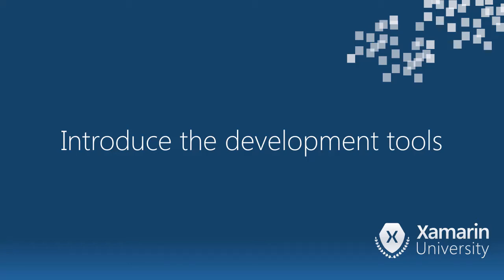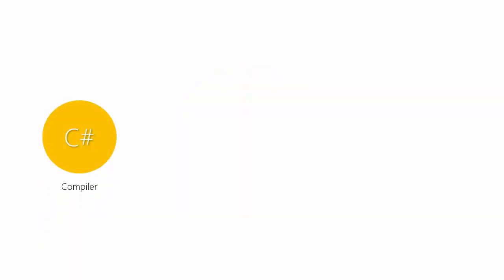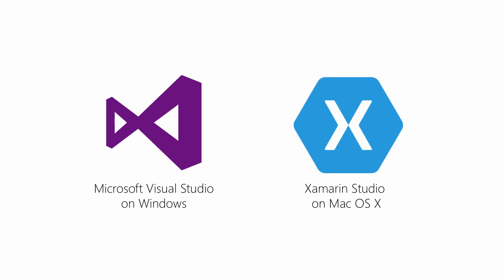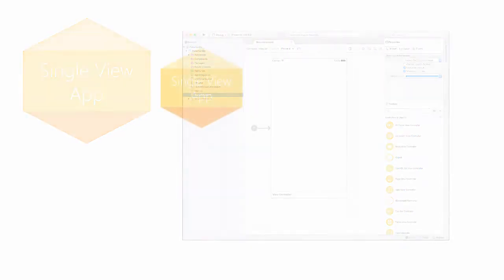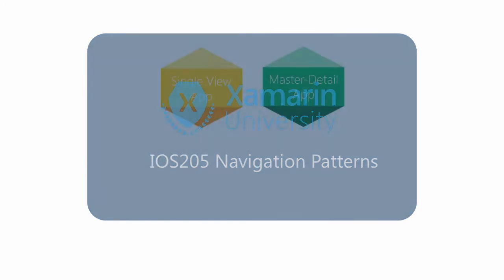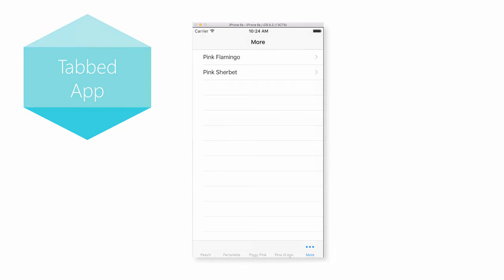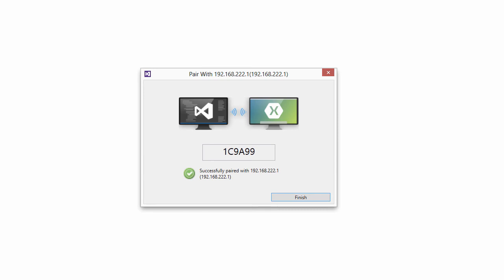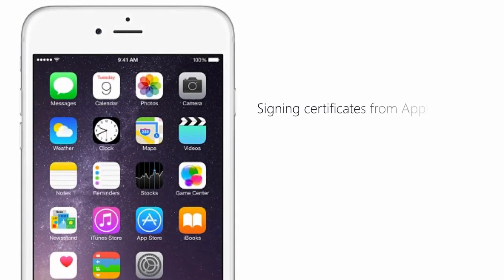[IOS101] Introduction to the Xamarin.iOS Development Tools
These videos are part of the free live training available from Xamarin University.